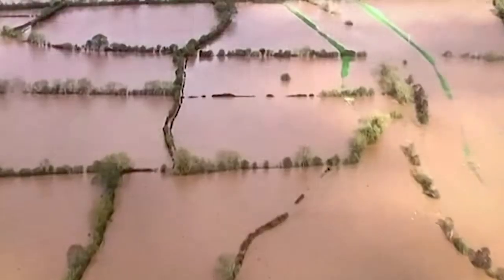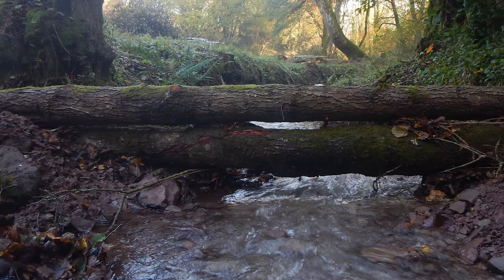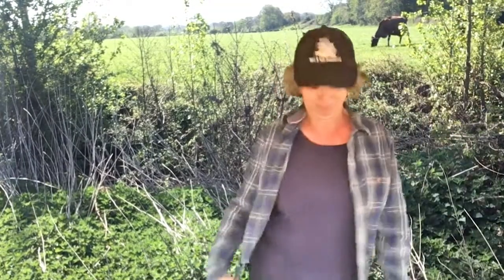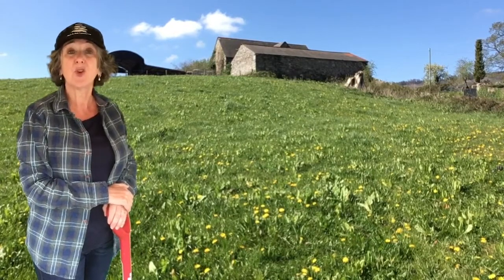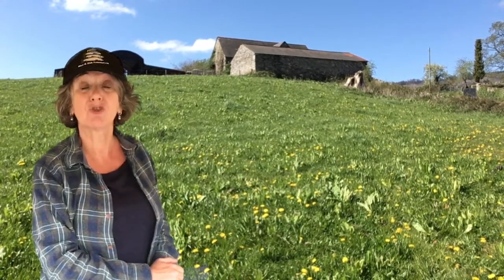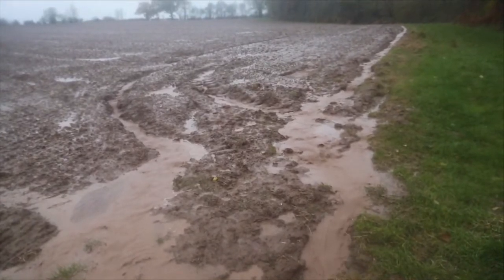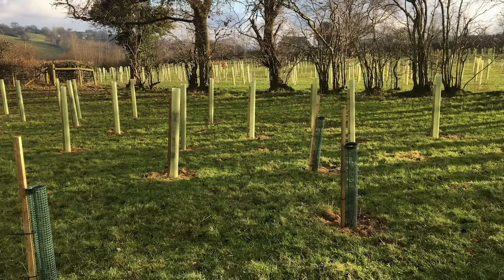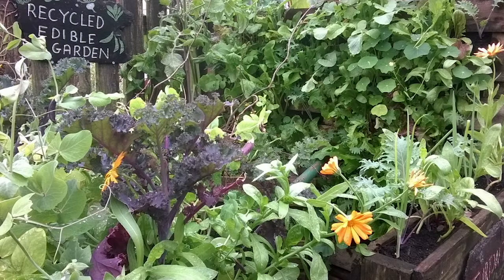Herefordshire Natural Flood Management, Episode 2, Attenuation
Episode two of a new set of videos Colette Mooney has produced with Herefordshire Council on ways in which floods can be managed more naturally for the benefit of people, rivers and wildlife. In this episode, she looks at how soils and leaky dams can be used to hold back flood water.